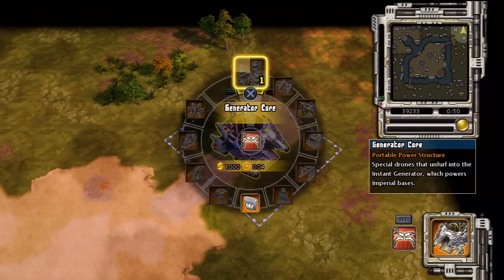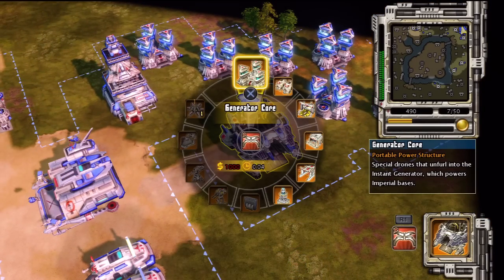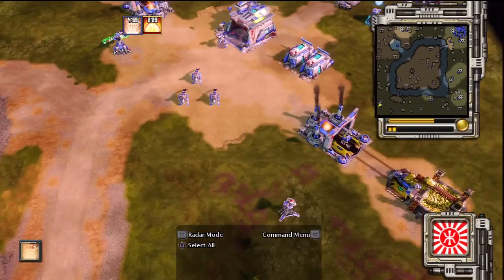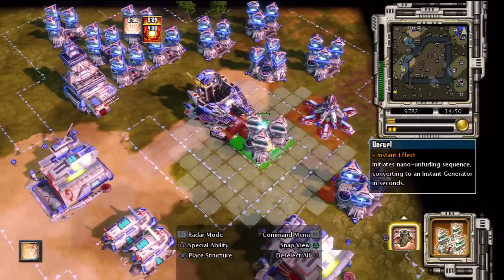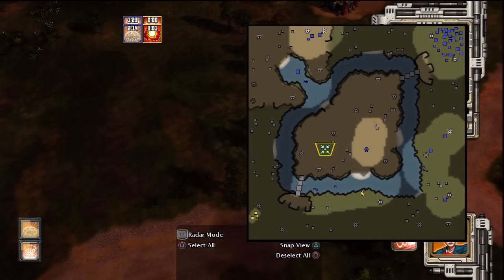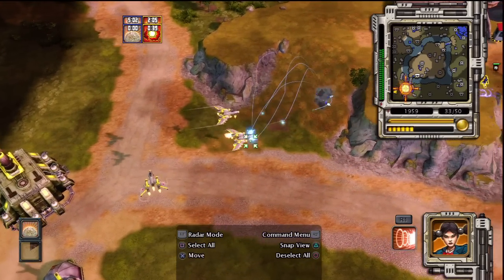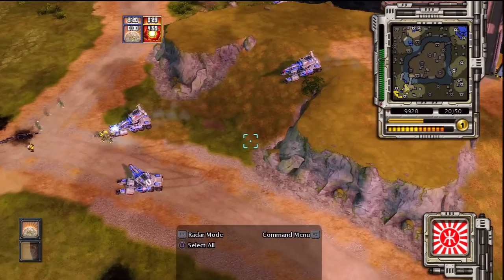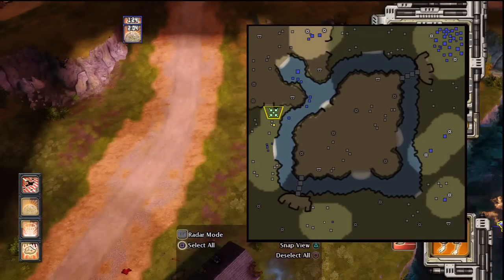Command & Conquer Red Alert 3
Friendly game with one of my buddies =]